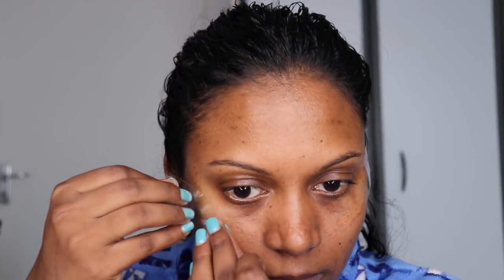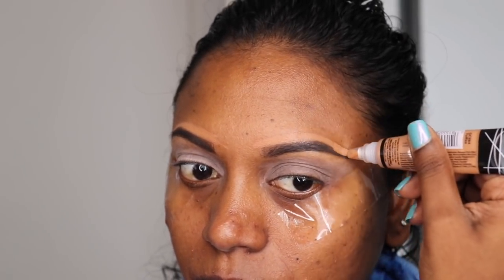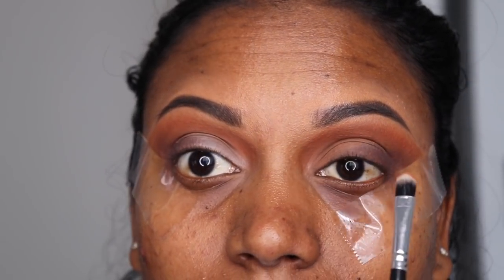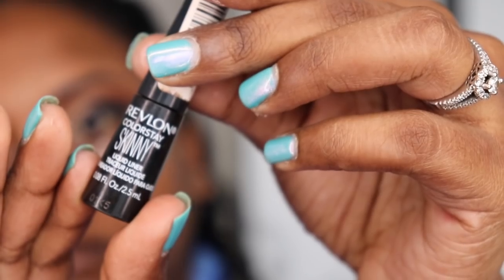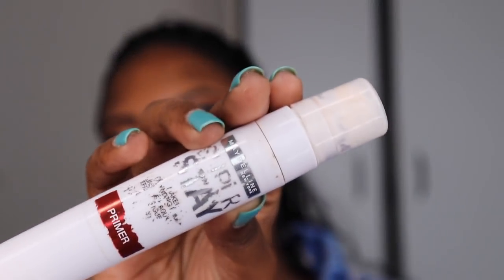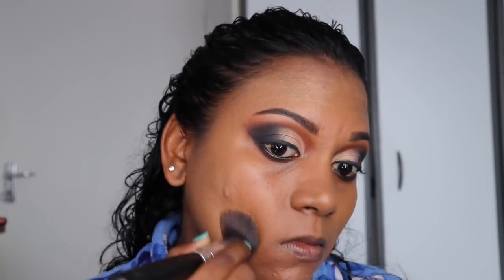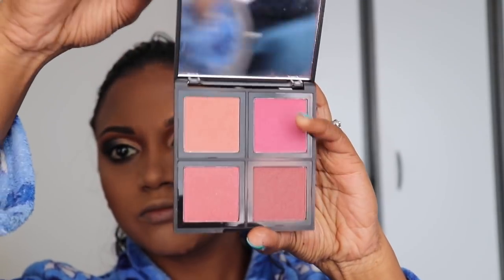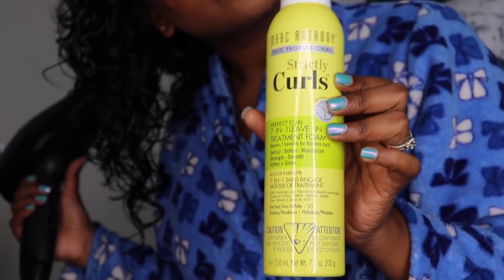How to: Smokey Eye using Tape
Gold Smokey Eye

Hey guys, hope you like my latest video! Don't forget to drop a comment and let me know what you think!